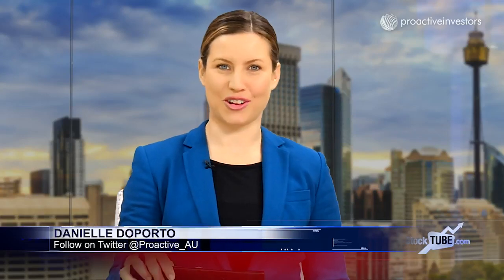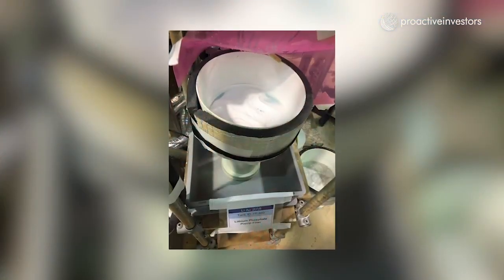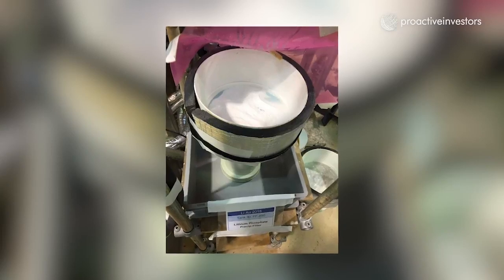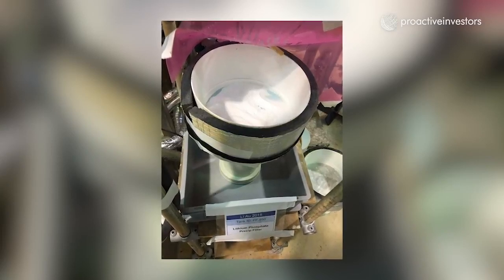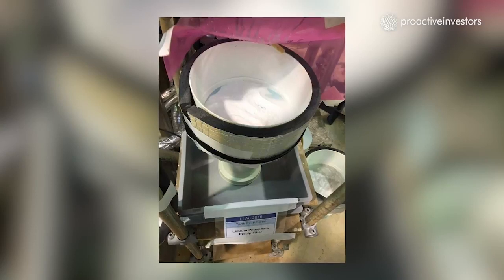Stage II testing of Lithium Australia's SiLeach® process successfully underway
Adrian Griffin, managing director of Lithium Australia NL (ASX:LIT), speaks to Proactive Investors about the two-stage SiLeach® pilot plant trial at ANSTO Minerals.

SiLeach® is a proprietary process for extracting lithium from mine waste materials to produce lithium chemicals. In a world first, Lithium Australia aims to convert mine waste to lithium-ion batteries.

Griffin describes Stage I results as 'spectacular.' Proactive Investors can reveal that Stage II testing began two days ago, producing lithium phosphate within 16 hours of starting up.